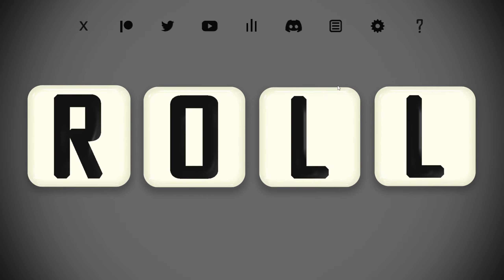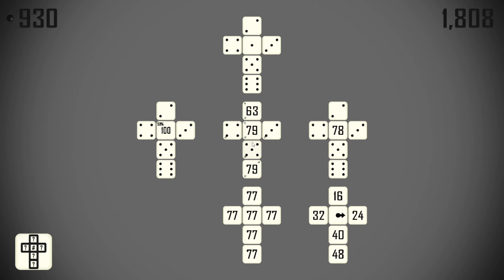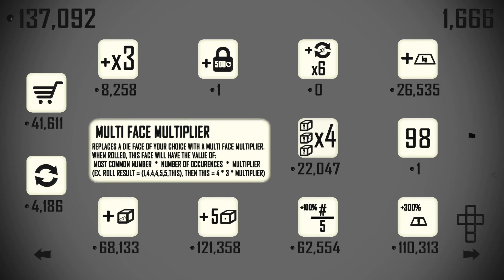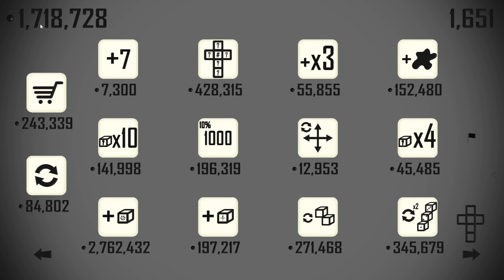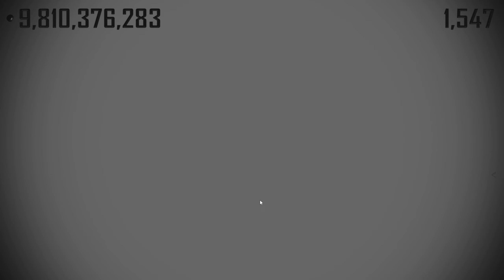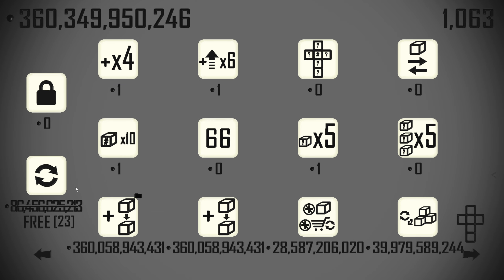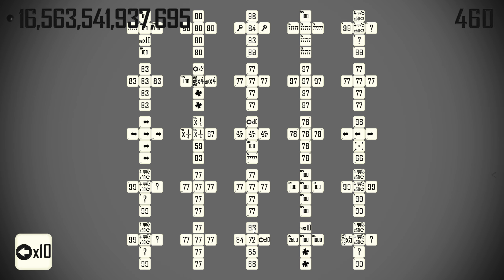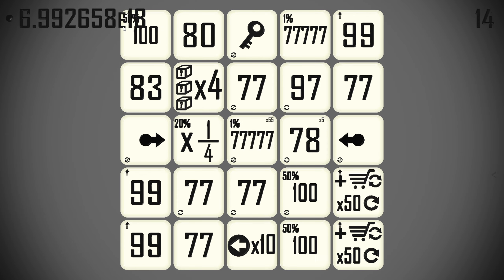Roll Attempt #85 - You can't have it all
Roll is a new clicker dice rolling strategy game, where you get to roll your dice 2500 times to see how high a score you can get by the end.

Clicker, Clicker Games, Let’s Play, Roll, High Score